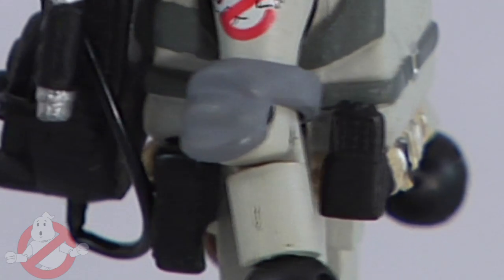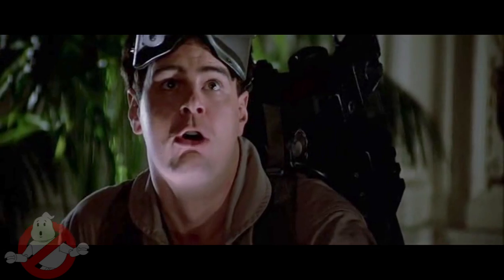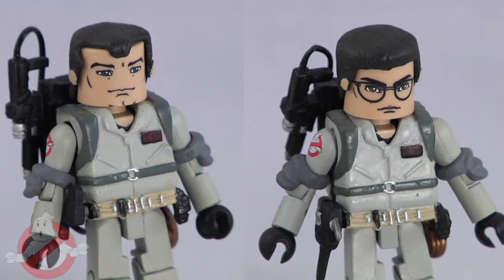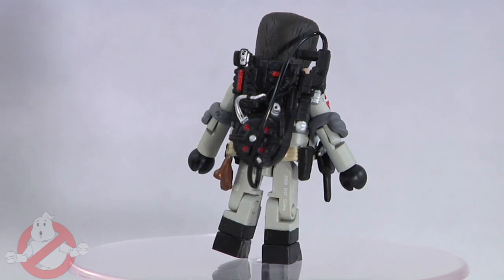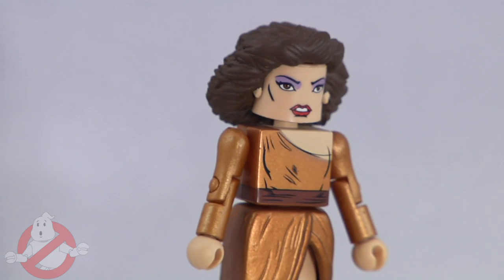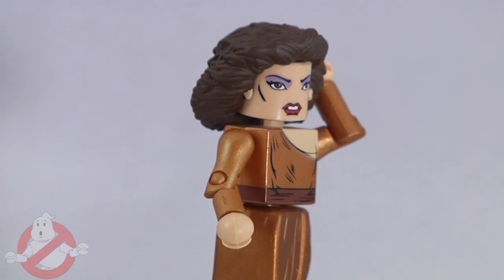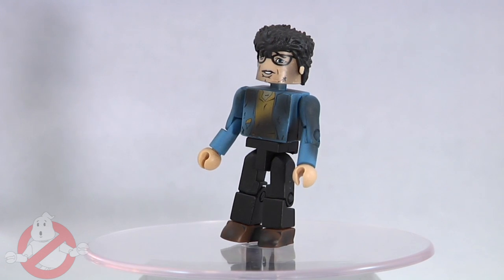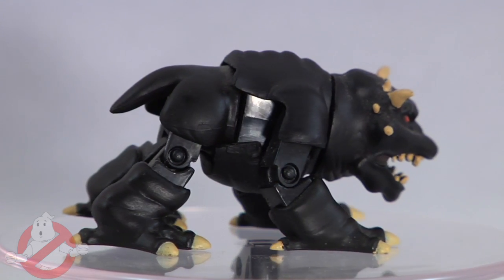GBMMA Video Review #1 - BoxSet #1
(we'll be changing webhosts soon so there'll be no more popups)

Welcome to our first video review, where we review the Ghostbusters Minimates Boxset #1